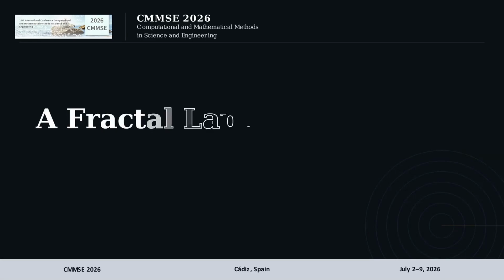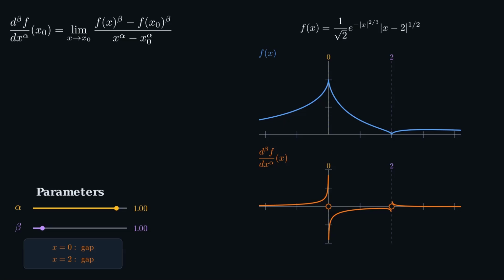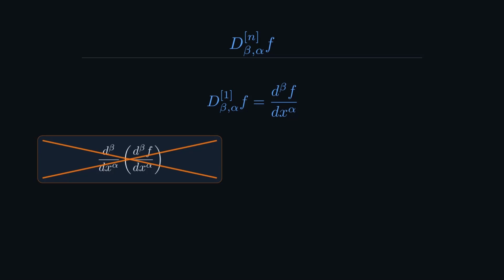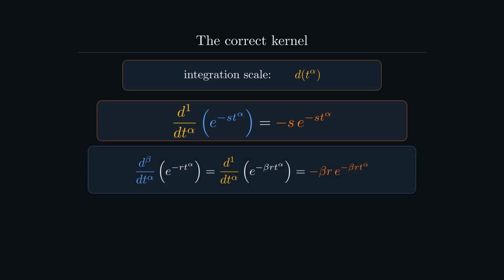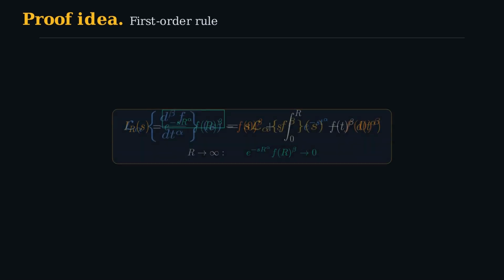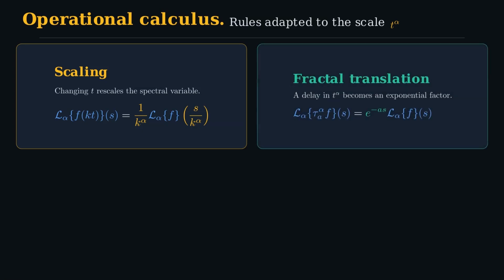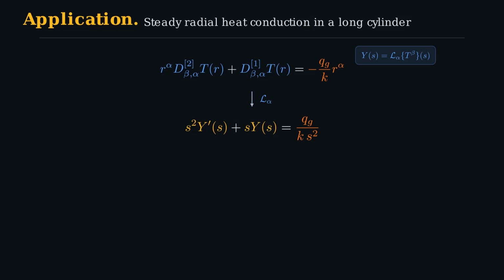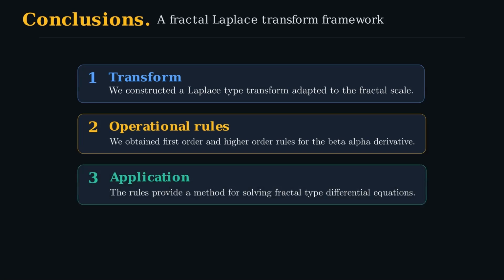A Fractal Laplace Transform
A Fractal Laplace Transform by Edil Delio Molina